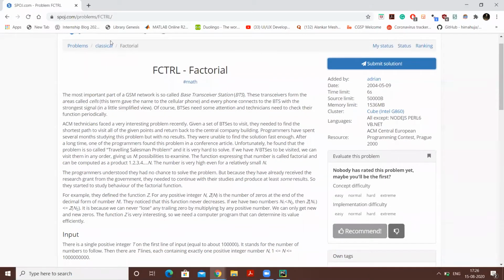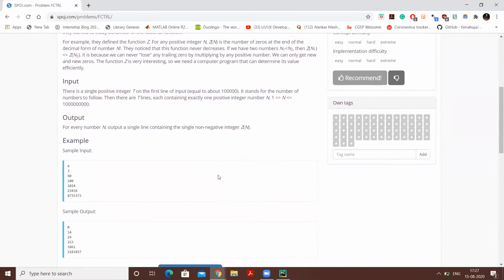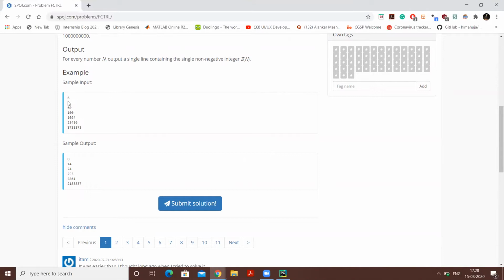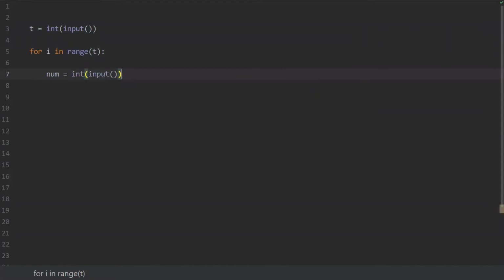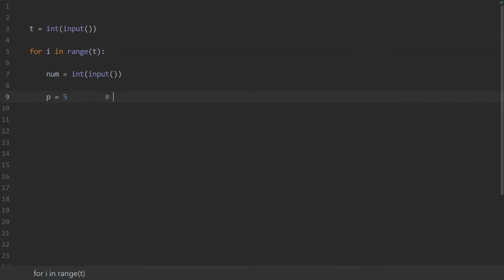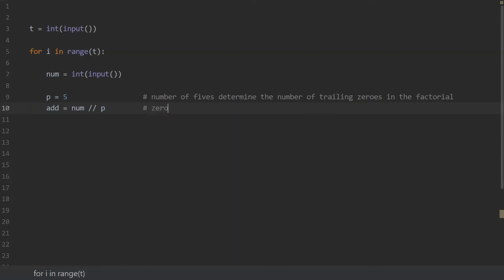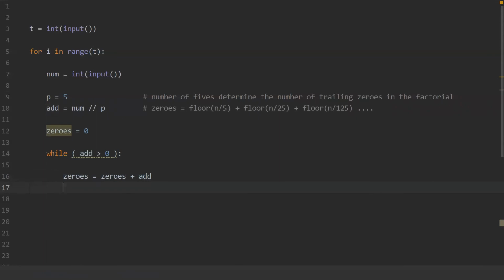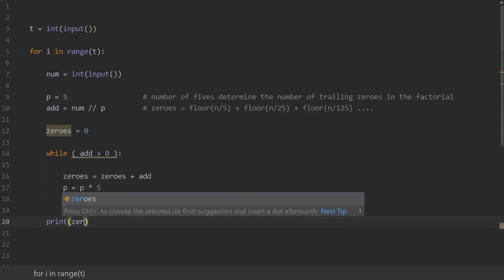SPOJ ID: 11 | Factorial | Solution Using Python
Here is the python solution for Factorial. I'm also attaching a relevant article which would explain the method used to solve the problem in greater detail. Keep Coding!